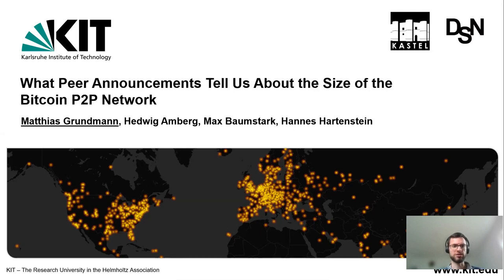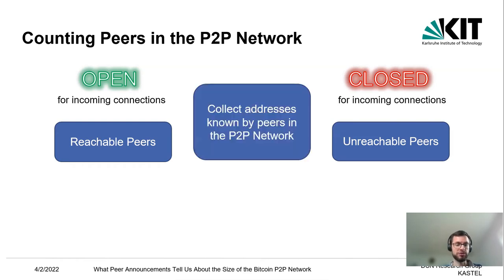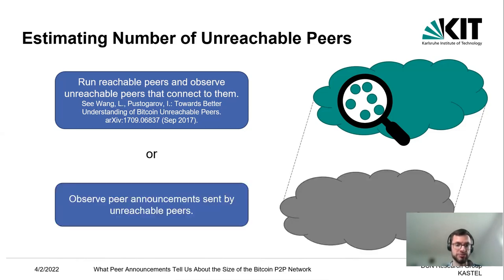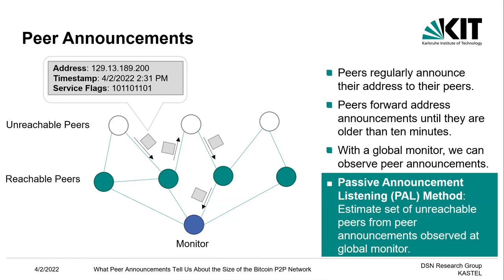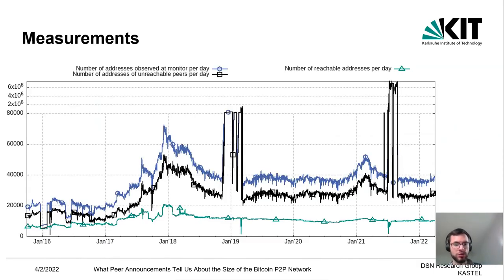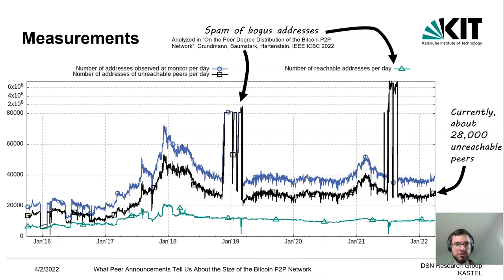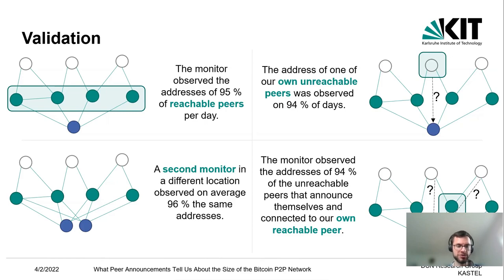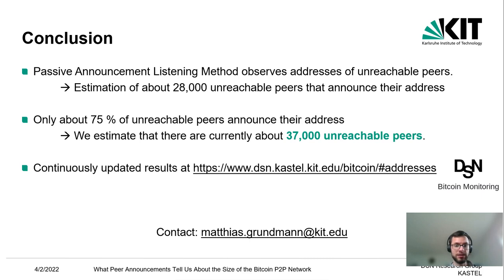FC22: Short Paper: What Peer Announcements Tell Us About the Size of the Bitcoin P2P Network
Paper by Matthias Grundmann, Hedwig Amberg, Max Baumstark, Hannes Hartenstein presented at Financial Cryptography and Data Security 2022.